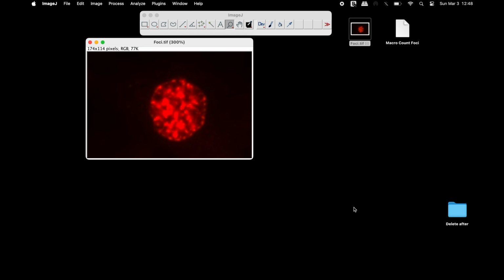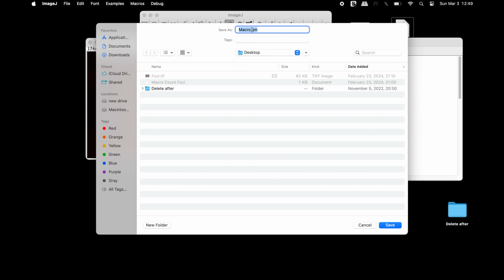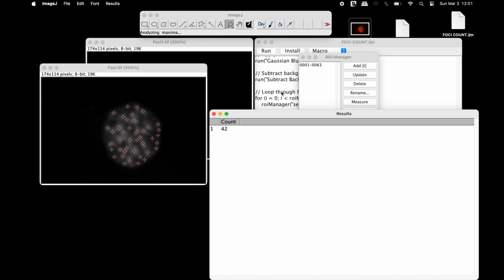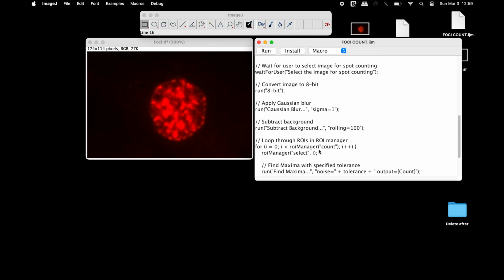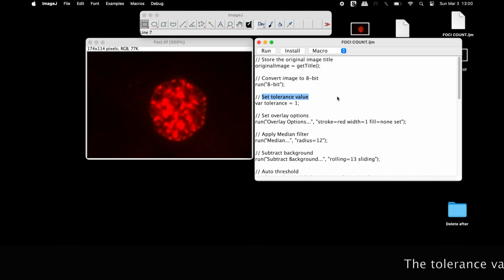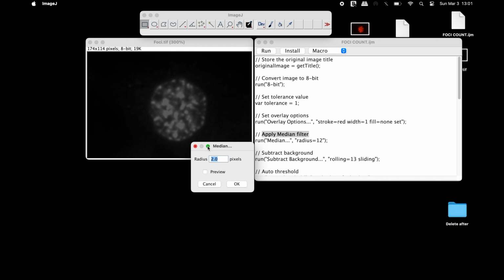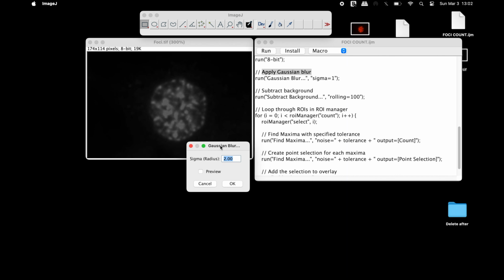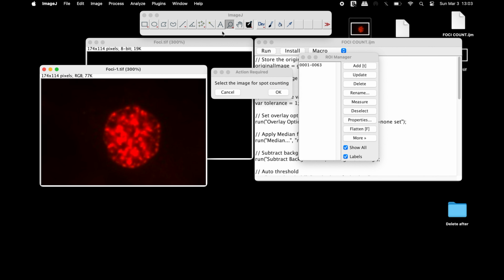How to count NUCLEAR FOCI numbers automatically using ImageJ